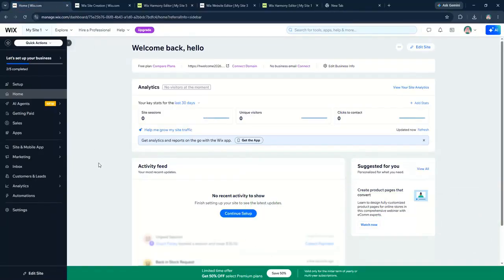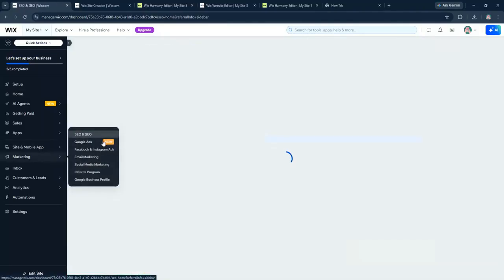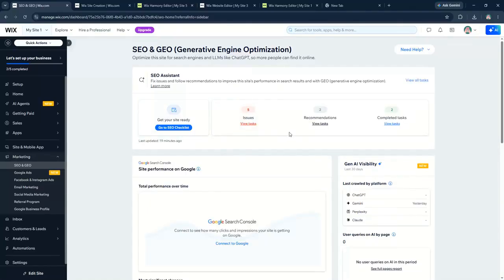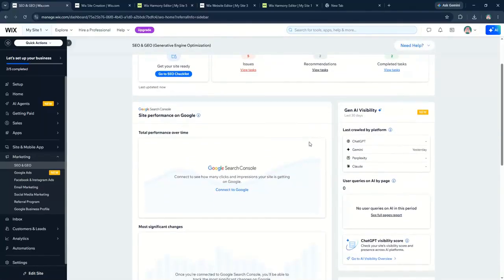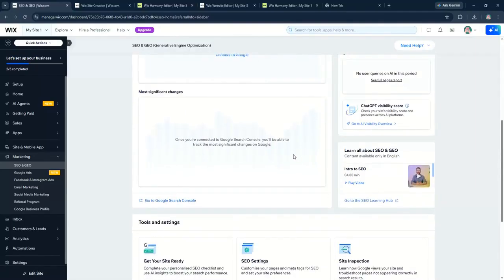How to Use Wix QR Code Generator - Easy Guide 2026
Learn how to use the Wix QR Code Generator to create custom codes for your business or project.

This comprehensive tutorial will guide you through the process of generating QR codes using Wix, enabling you to link to websites, social media profiles, and other online content effortlessly. Discover how to customize your QR codes, track their performance, and optimize them for better engagement. Whether you're looking to enhance your marketing strategy or streamline access to information, this video will equip you with the skills to effectively utilize Wix's QR code capabilities.